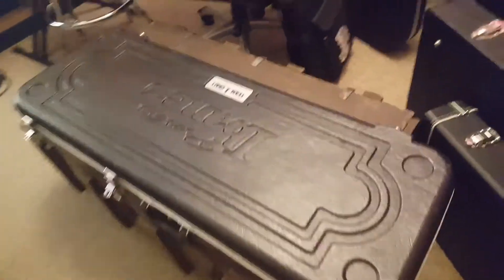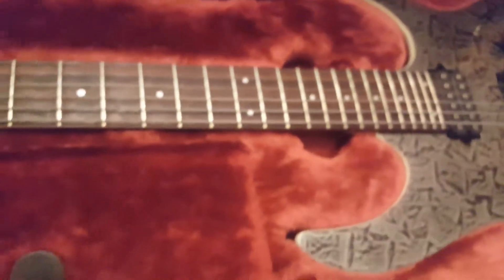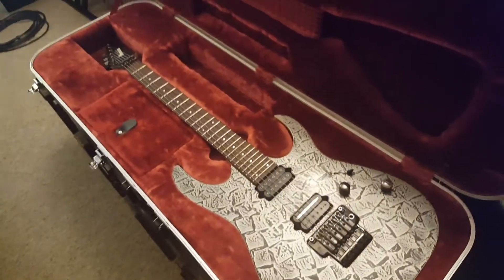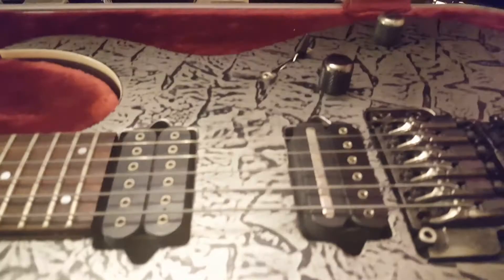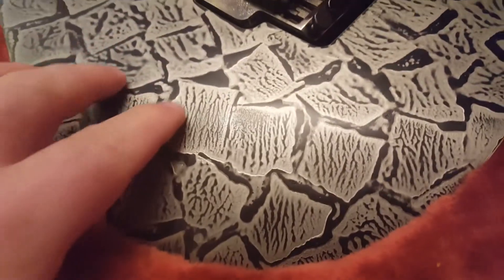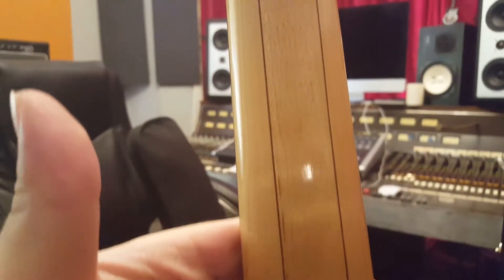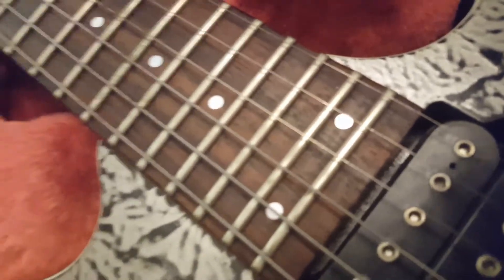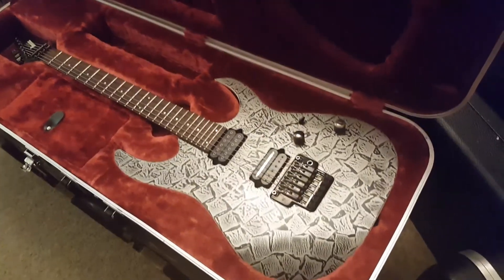IBANEZ PRESTIGE TEAM J. CRAFT RG2620 RG 2620 JOHN PETRUCCI PICKUPS CLOSE UP VIDEO REVIEW